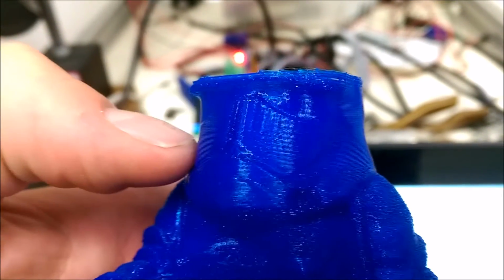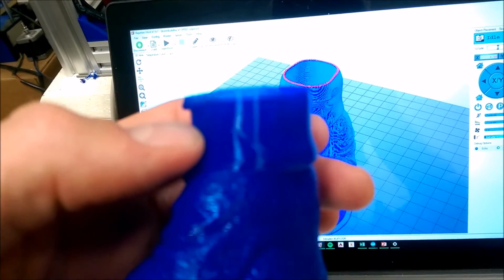3D printer Progress 6- First Print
Several hours after my last update video and I finally have the printer to a point where it can print. I know the parameters weren't set quite right but I can see that the C-bot is very capable when it comes to quality.